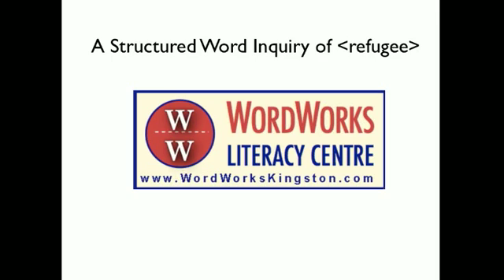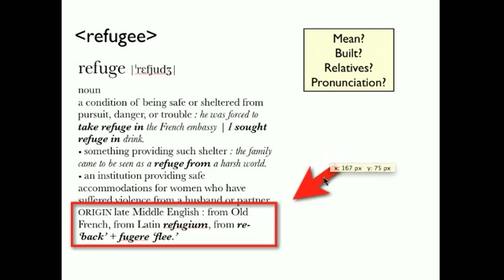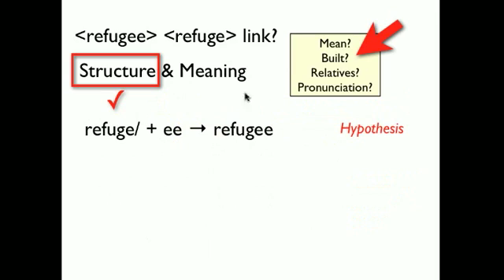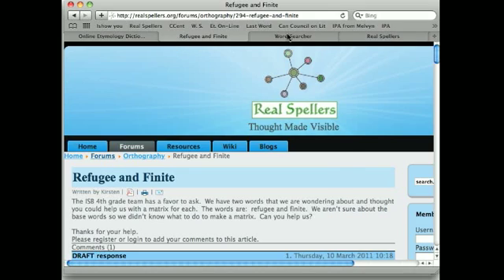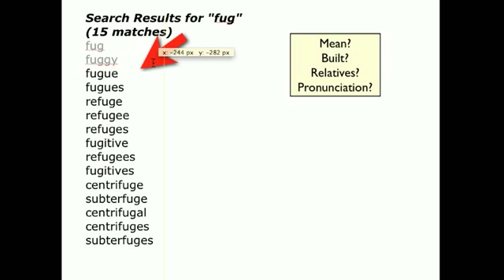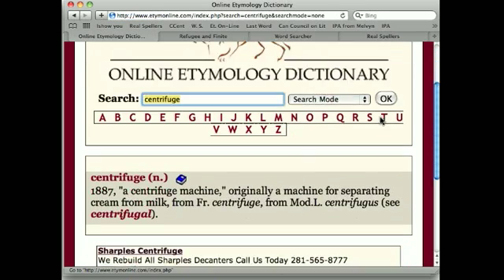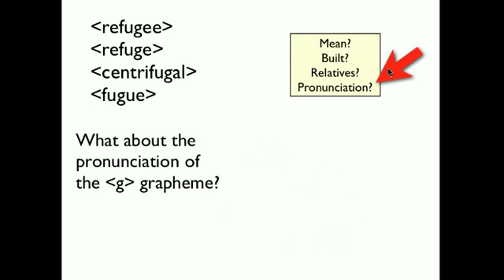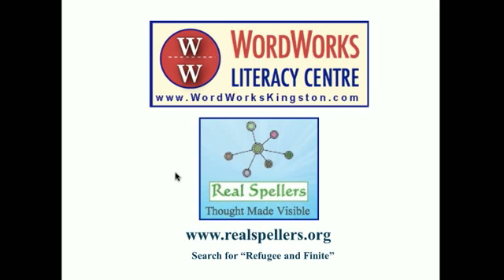A scientific inquiry of spelling structure and meaning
This film shows how to do a scientific investigation that reveals  the structure and meaning of a target word and its relatives. In ordered steps, I model the questions, linguistic tools (in particular the word sum) and references to identify morphologically related words. A follow up video shows how to work with a set of word sums to build a word matrix showing the interrelated structure of words from a common orthographic morphological family.